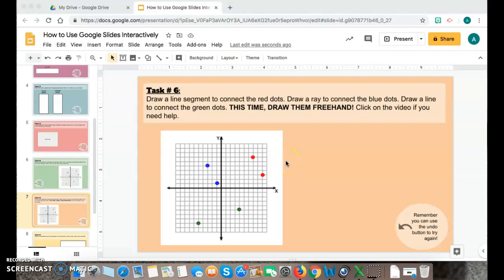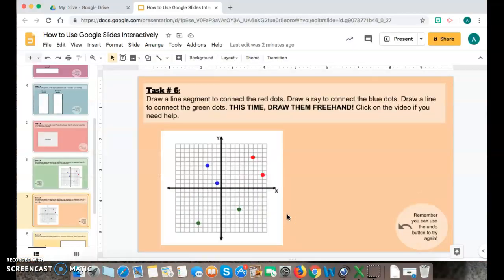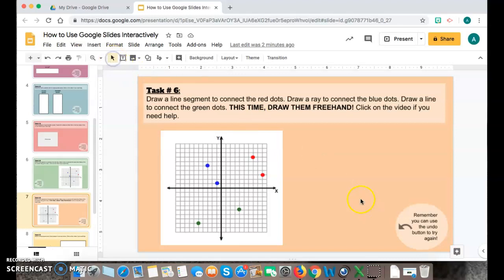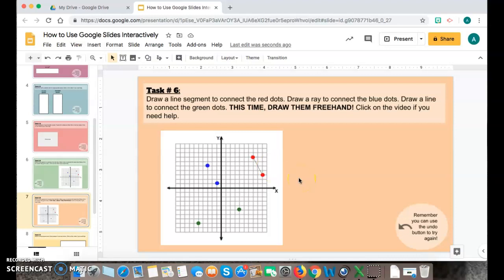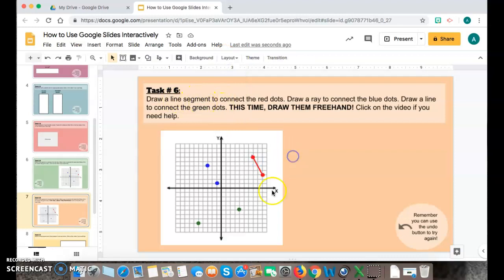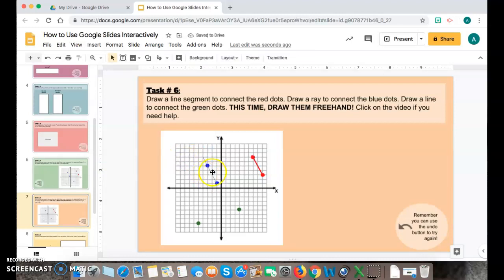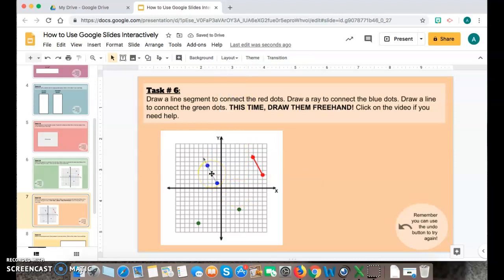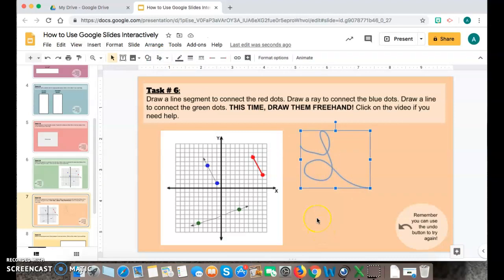Using the Scribble Tool in Google Slides